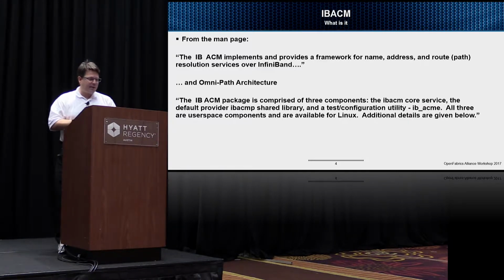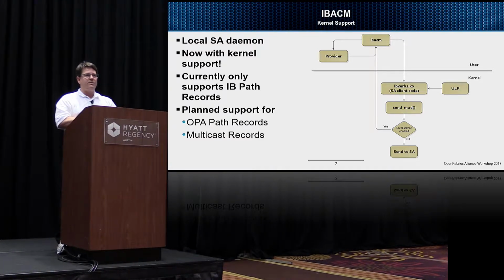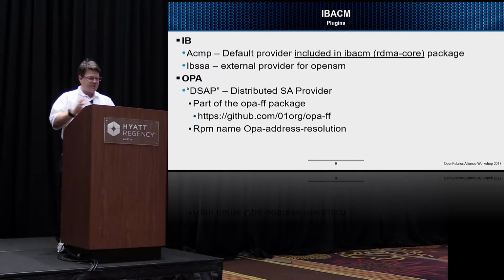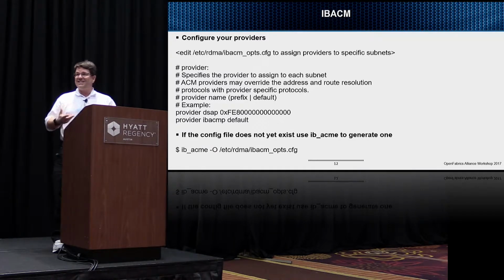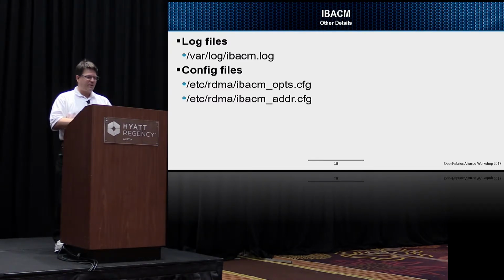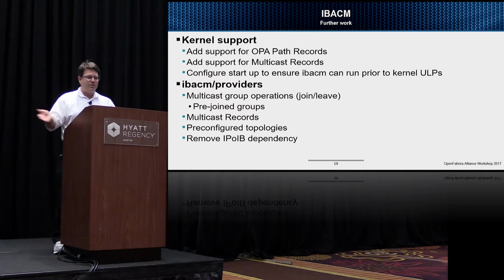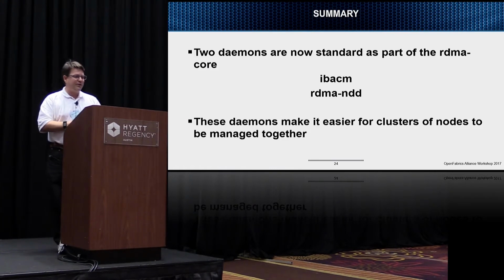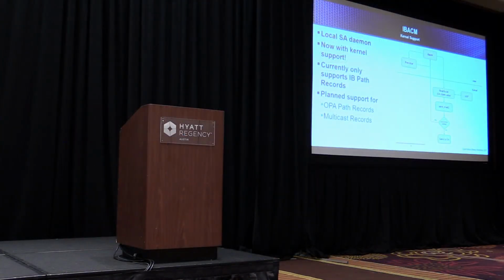Managing Node Configuration with 1000s of Nodes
In this video from the OpenFabrics Workshop, Ira Weiny from Intel presents: Managing Node Configuration with 1000s of Nodes.

"Individual node configuration when managing 1000s or 10s of thousands of nodes in a cluster can be a daunting challenge. 2 key daemons are now part of the rdma-core package which aid the management of individual nodes in a large fabric.

1) Ibacm – Once a simple PathRecord cache, ibacm has been extended to allow for plugins for enhanced access to SA data. Furthermore work has been done within the Linux kernel to allow the kernel to access the services provided by the ibacm deamon. This talk will present the advantages of using ibacm, what providers are currently available on various distribution channels, and future work to
be done.

2) rdma-ndd – manages node description names once and for all. Knowing which node you are talking to is invaluable in a large fabric. Not only does rdma-ndd set node descriptions but more importantly it keeps them updated. A brief overview will be provided."